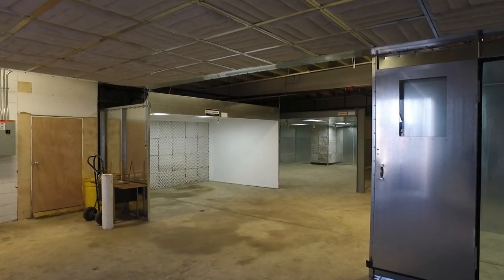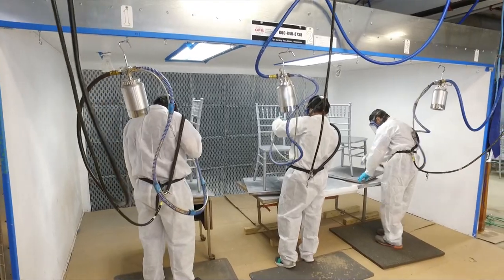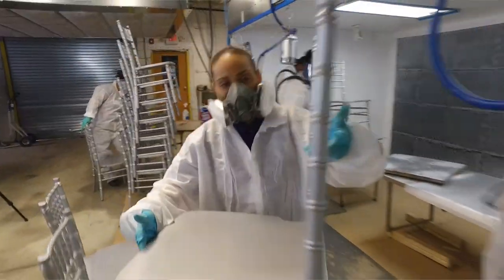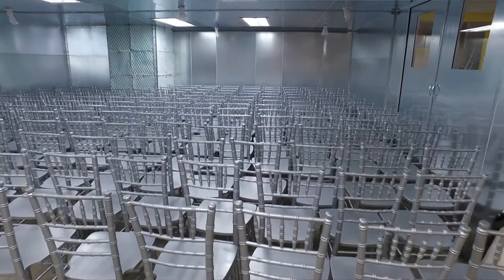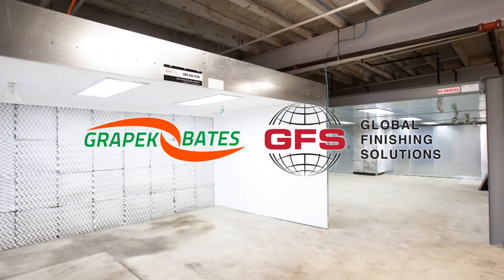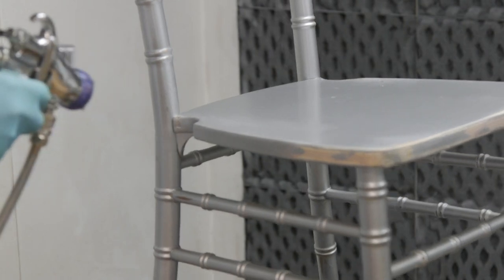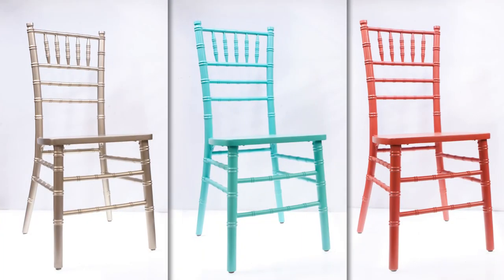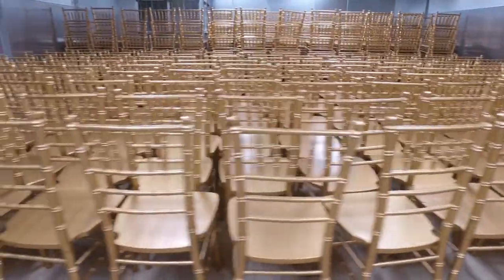Chair Repair Paint Workshop | ChiavariChairs.com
Chiavari Chair Manufacturer & Event Rental Company Opens a State of the Art Chair Repair Facility in Philadelphia, PA

Vision Furniture (VF) has created a new 2,100 square foot, paint refinishing workshop located at 4211 Van Kirk Street in Northeast Philadelphia.

This environmentally-friendly paint facility filters approximately 99.84% of paint particulates and makes it possible for VF to refinish up to 500 Chiavari Chairs per day.

The equipment was made especially for refurbishing special event furniture like Chiavari Chairs and to contribute to the crafting of custom painted furniture.

Are your wooden chairs looking rough from years of use or do you just want to refresh your inventory for the upcoming rental season? We are now able to quickly and easily repair your wooden Chiavari Chairs. No project is too small or too large!

We are offering Paint Touch Up, Gluing, Sanding and Bolt Tightening service for your wood chairs and other wooden furniture. Have a custom project for other styles of wooden furniture like tables, bar stools, cabinets or shelving?

This project took over 2 years to conceive and created five new jobs. The custom equipment was outfitted by Grapek Bates Finishing and manufactured by Global Finishing Solutions. The paint studio features a large, four station, painting area complete with Air Supplied Respirators from Allegro Industries and FUJI HVLP Spray Guns, with an expansive filtered drying room and a ventilated paint mixing room.

VF is available immediately for Chiavari Chair refurbishment projects.

Have Chairs that Need Repair?

Services Offered for Wooden Furniture Repair:

•   Painting/Custom Painting
•   Frame Sanding
•   Joint Gluing
•   Bolt Tightening
•   Other Custom Repair Projects

Cleaning and Hardware Upgrades available if necessary.